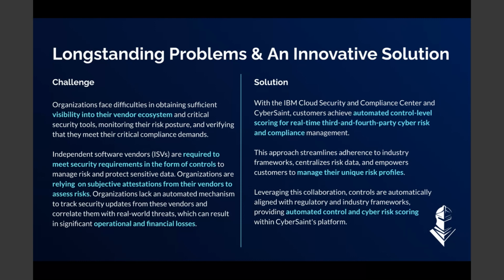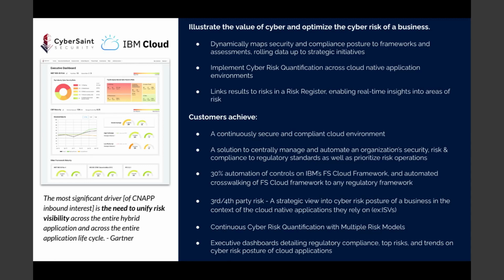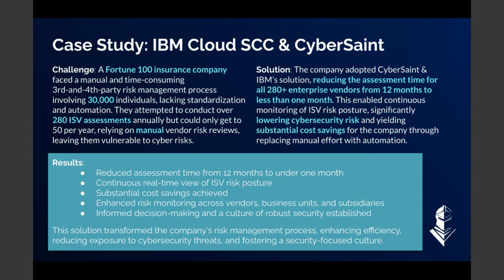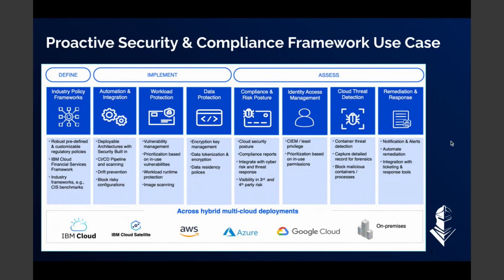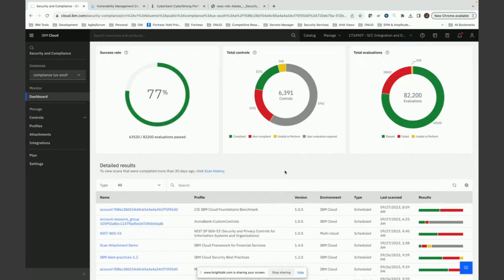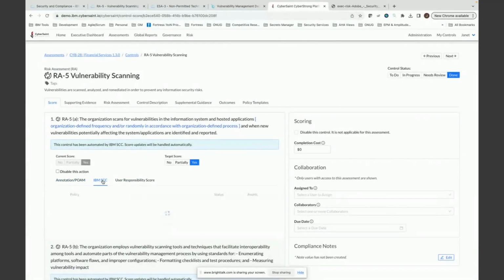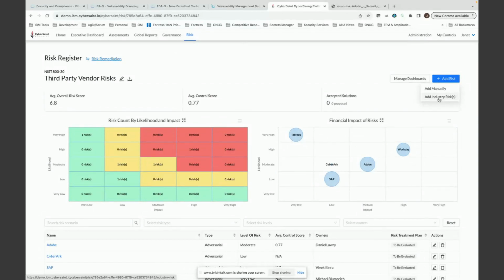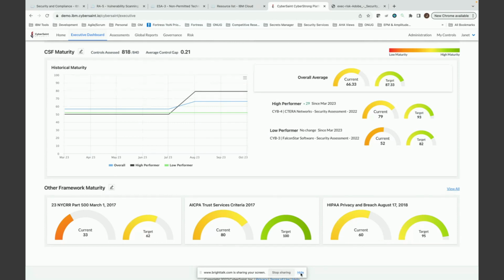Enhancing 3rd and 4th Party Security with IBM Cloud Security & Compliance Center and CyberSaint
Get an overview of IBM Cloud Security & Compliance Center's collaboration with CyberSaint to provide an enterprise-wide view of risk and automate compliance across vendor ecosystems. Presented by Janet Van, Product Manager at IBM Cloud and Padraic O'Reilly, Chief Product Officer and Co-Founder at CyberSaint.